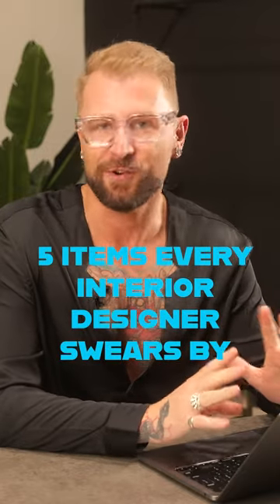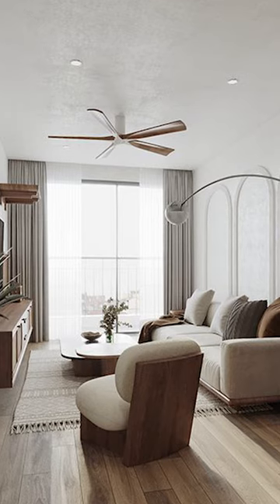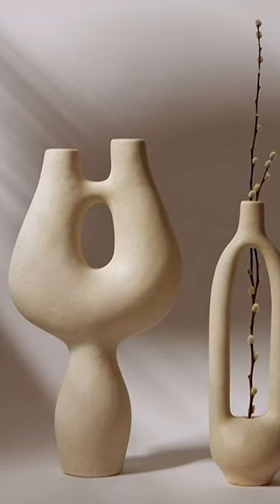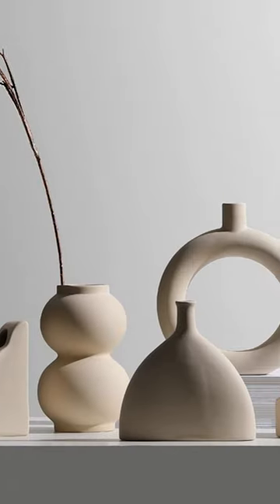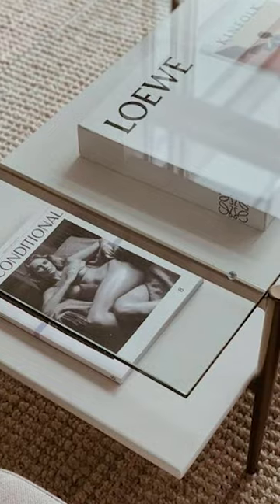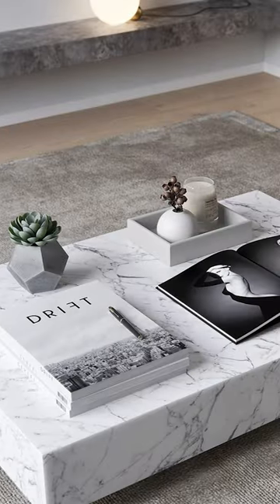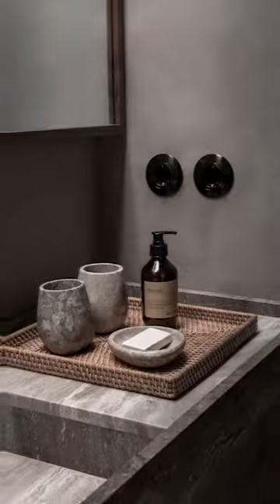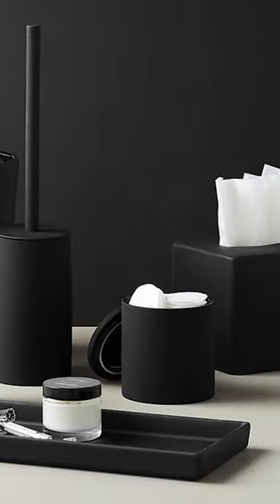5 items you NEED in your home! (Don't say I didn't tell you)